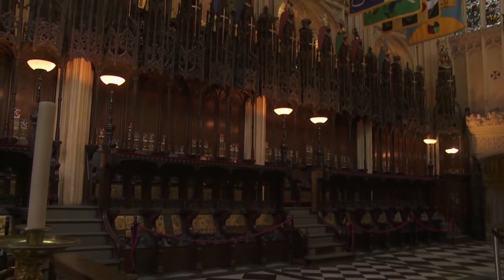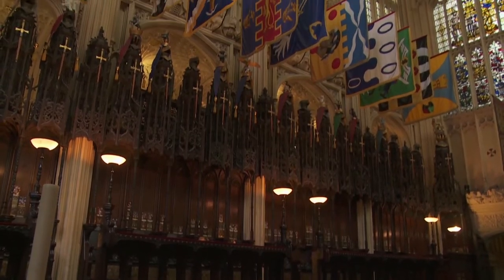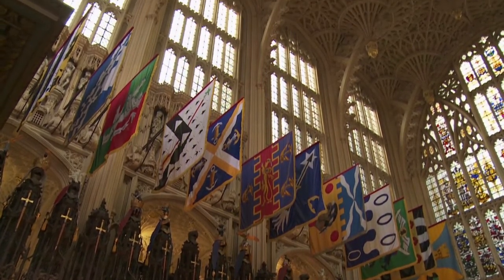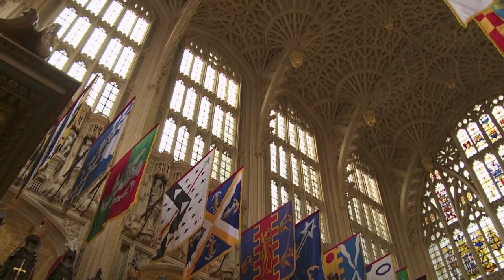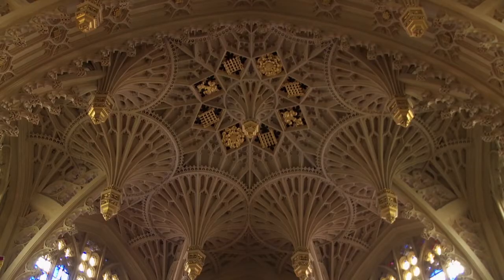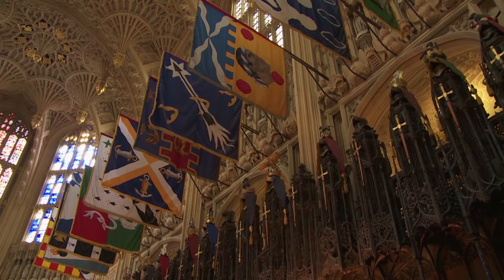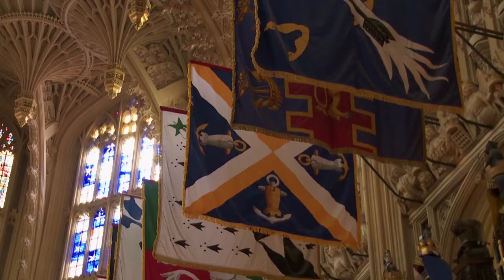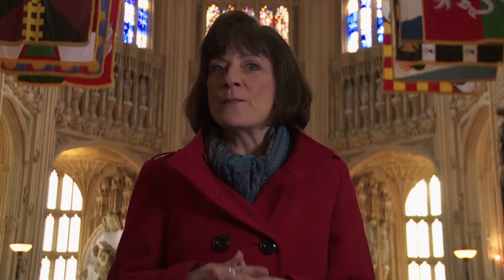King Henry VII's Chapel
A look at perpendicular architecture with Karen Pierce-Goulding